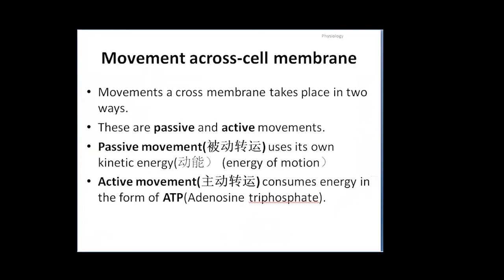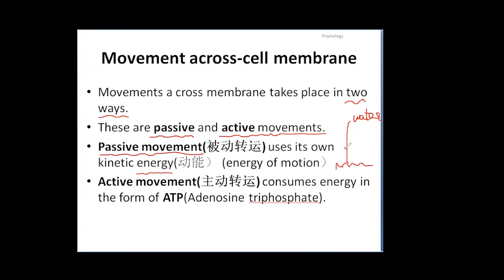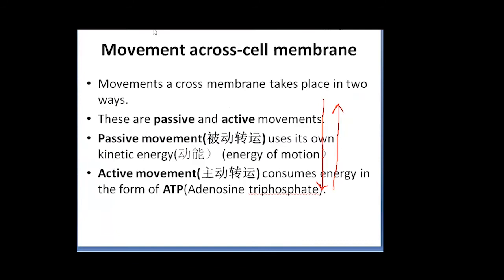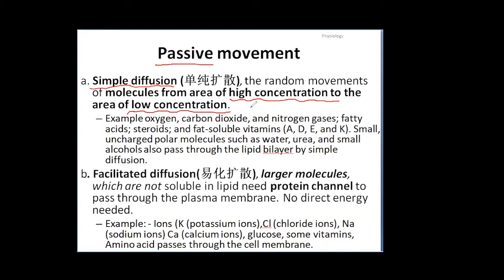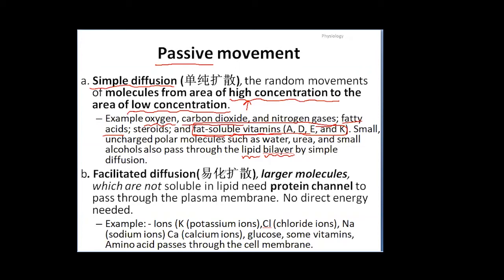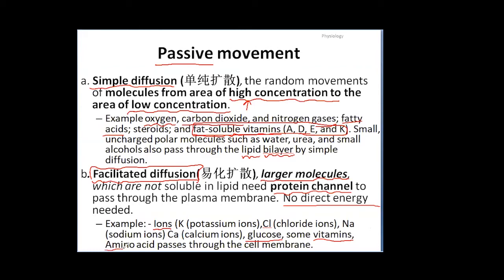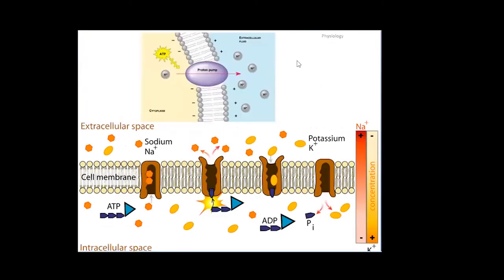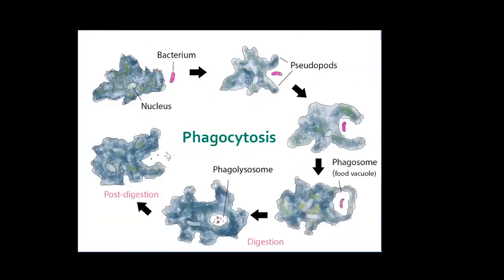Movement across cell membrane/跨细胞膜运动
Let us introduce you to Physiology ! This video is about Movement across cell membrane.
这个视频向您介绍生理学！ 该视频介绍跨细胞膜运动。